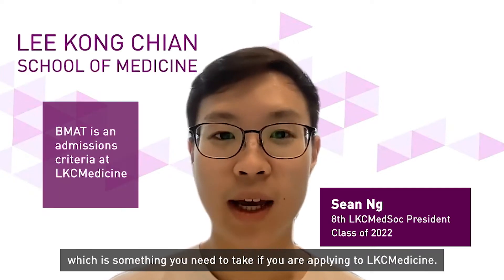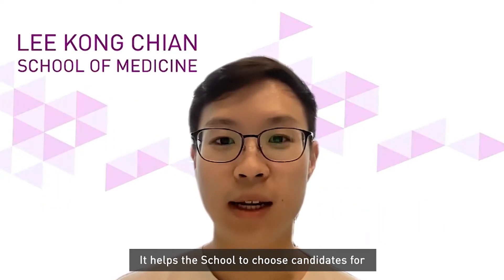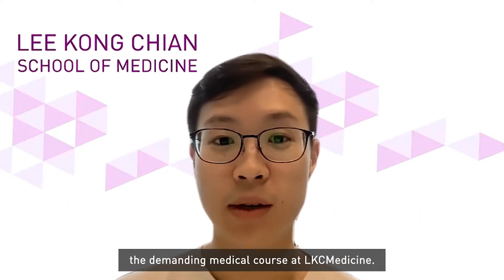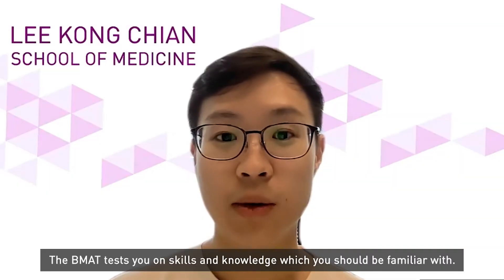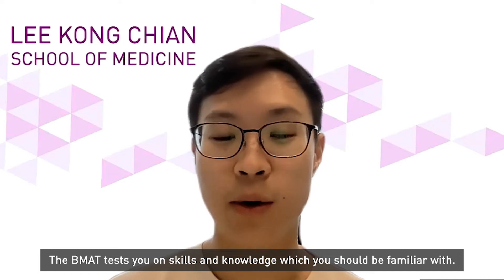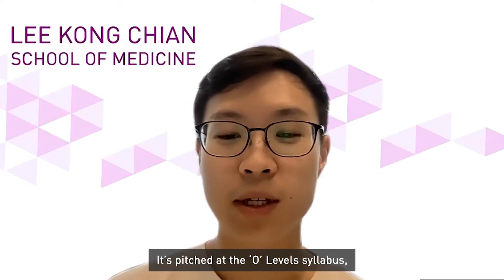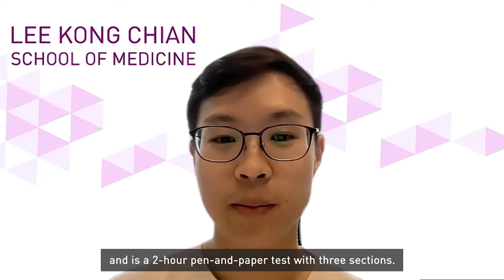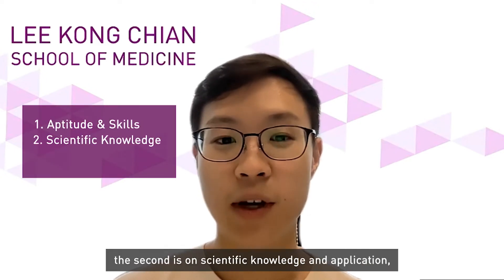What is BMAT 2022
What is the Biomedical Admissions Test or BMAT? It is an aptitude test for students applying for LKCMedicine.